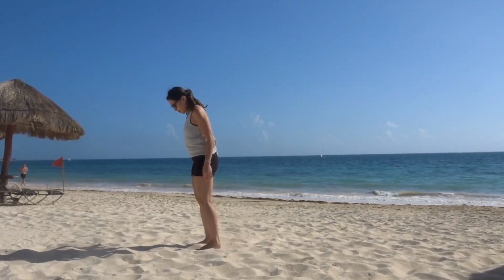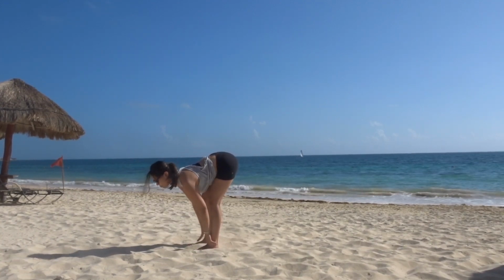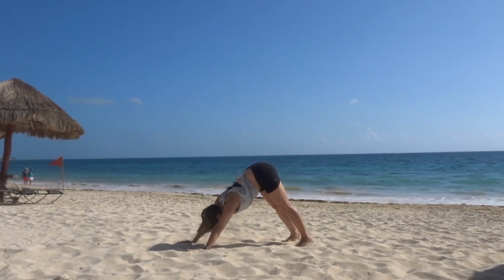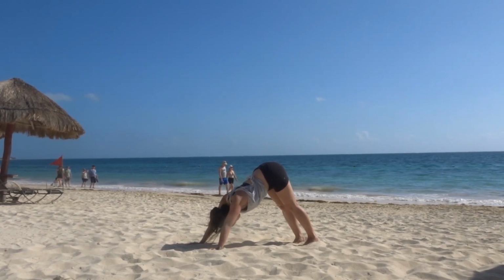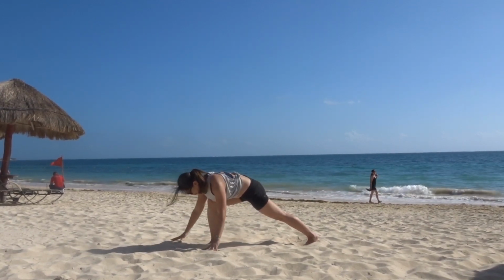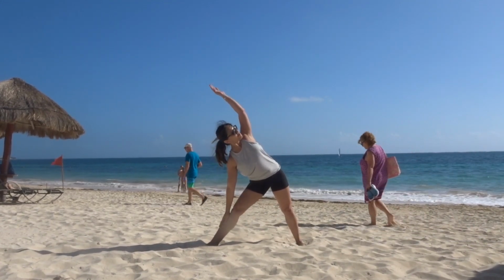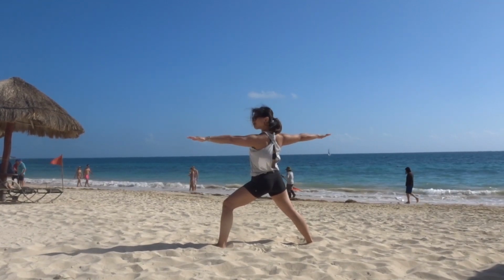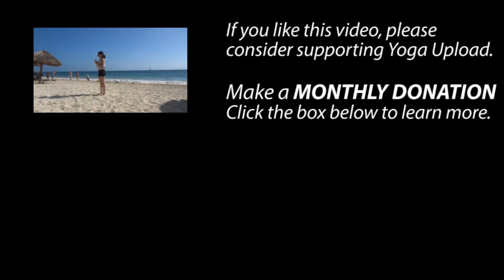Calming Beach Yoga Flow | 10 Minutes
Try YOGA UPLOAD PLUS for FREE!
Membership & Mobile App
Your Own Personal Yoga Studio

Yoga Upload with Maris Aylward - Here's a continuous yoga flow of simple poses to help restore calm and bring relaxation to your body and mind. We do standing poses only (start and end in mountain pose) for 10 minutes. Focus more on smooth and steady breathing and less on "perfecting" the pose or overworking the body.

FREE 7-Day Bedtime Yoga Challenge
Only 15 Minutes A Day!